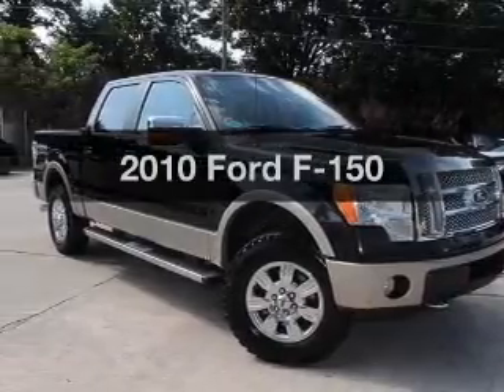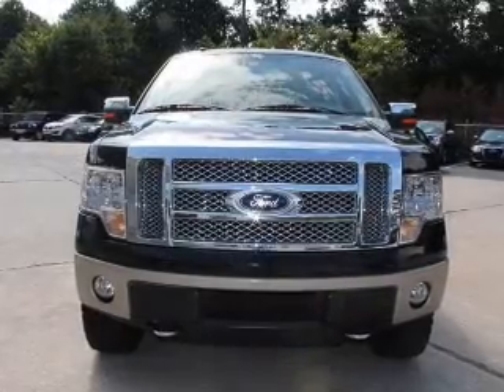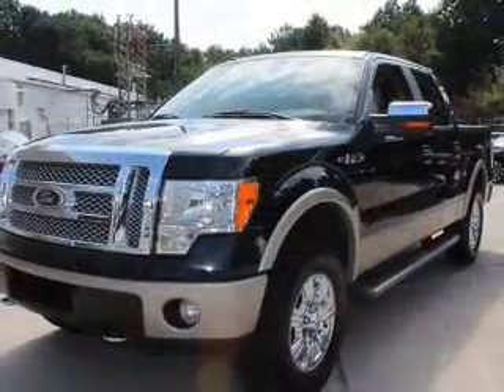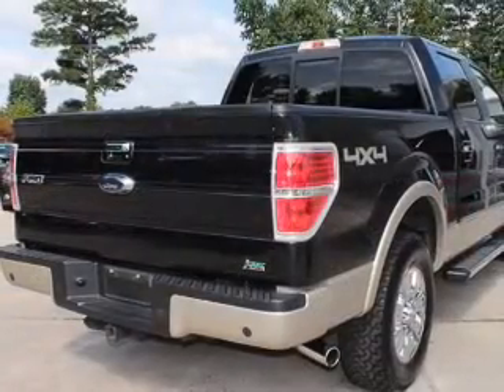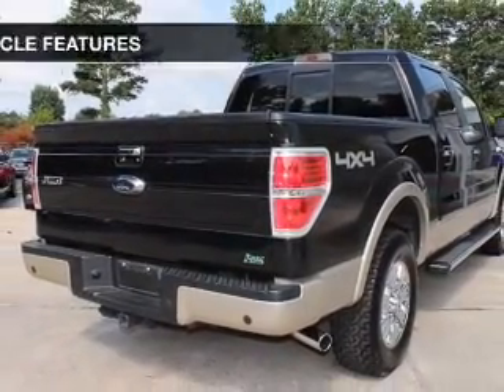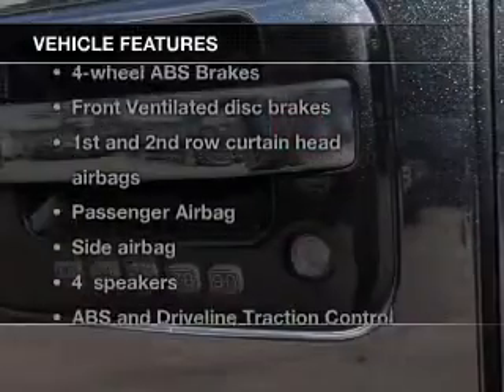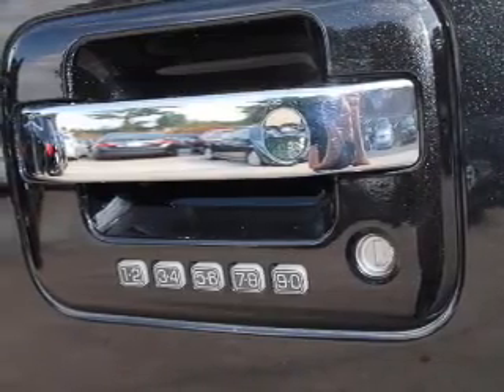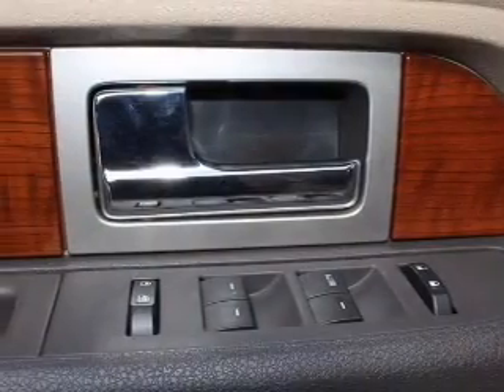2010 Ford F-150 - Atlanta GA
Year: 2010
Make: Ford
Model: F-150
Trim:
Engine: 5.4 liter 8 cylinder 24 valve
Transmission: 6-Speed Automatic
Color: Tuxedo Black
Mileage: 69916
Address:
5901 Peachtree Industrial Blvd